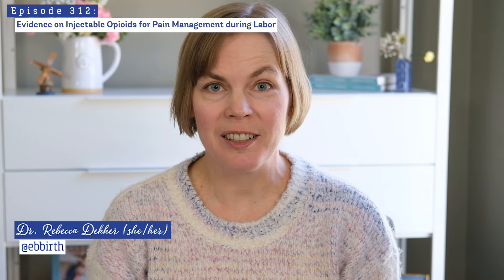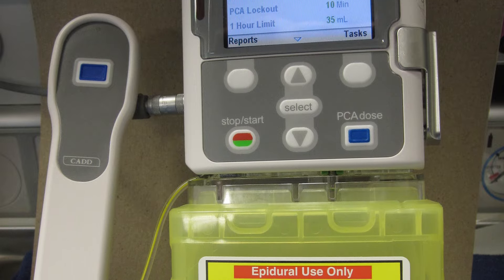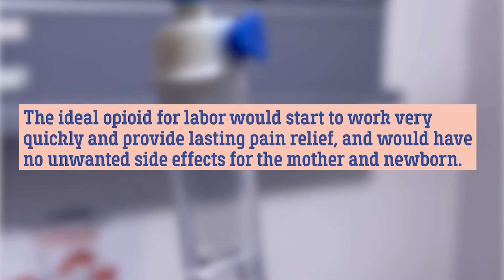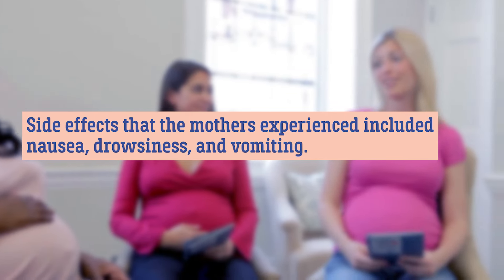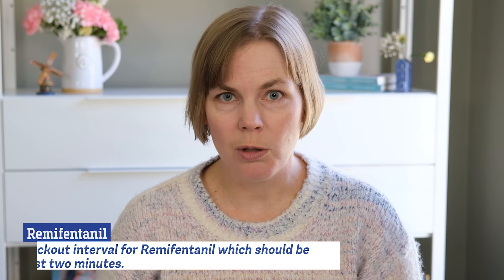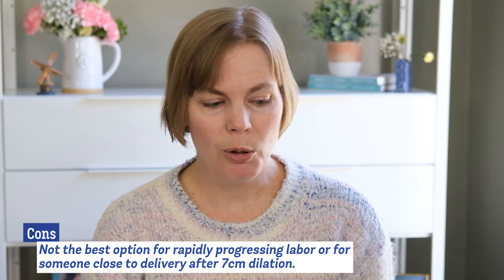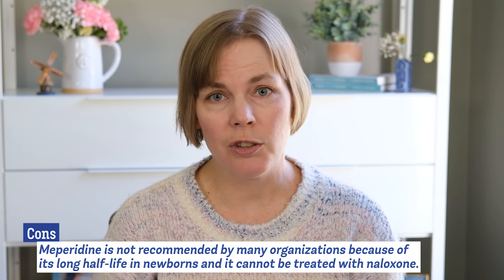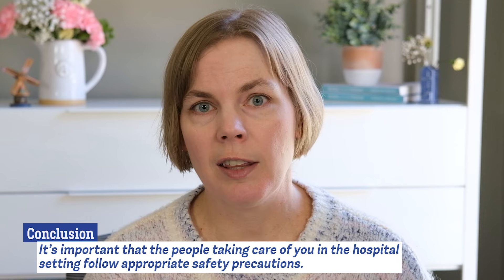Evidence on Injectable Opioids for Pain Management during Labor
Did you know that beyond the standard epidural, there is an additional medication option for managing pain during childbirth? Today, Dr. Dekker discusses another common option, intravenous (IV) opioids. Dr. Dekker explains the different types of injectable opioids available during labor, how they work, and the current evidence that you need to know to make an informed decision. Plus, learn about the benefits and risks of IV opioids for pain relief labor and an in-depth look at one opioid in particular: Remifentanil, which is commonly given through a “Patient-Controlled Analgesia” or PCA pump.

Ready to learn more? or read Dr. Dekker's book, "Babies Are Not Pizzas: They're Born, Not Delivered!"

If you want to get involved at EBB, join our Professional membership (scholarship options available) and get on the wait list for our EBB Instructor program

Join us for an in-depth exploration of the evidence surrounding the use of injectable opioids for pain management during labor, featuring Rebecca Dekker of Evidence Based Birth. In this enlightening discussion, we delve into the research, benefits, and considerations of using opioids to alleviate pain during childbirth.

Discover the latest findings on the efficacy and safety of injectable opioids, as well as their potential impact on labor progression, maternal satisfaction, and neonatal outcomes. Through evidence-based insights and expert analysis, Rebecca Dekker provides valuable guidance to expectant parents and birth professionals alike.

From understanding the pharmacological effects of opioids to exploring alternative pain management options, this discussion empowers individuals to make informed decisions about their birth preferences and pain relief choices. Tune in to gain valuable knowledge and insights into optimizing pain management during labor with Evidence Based Birth and Rebecca Dekker.